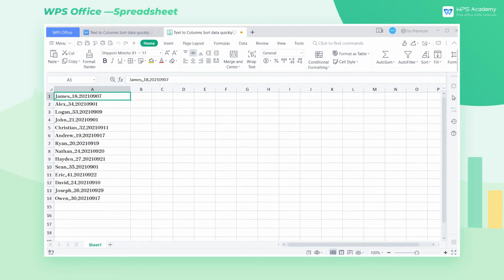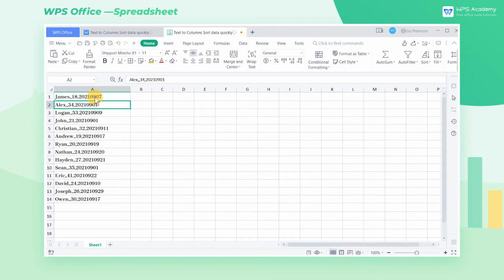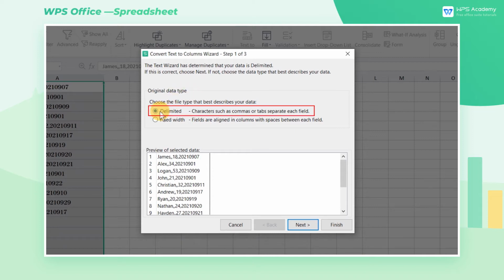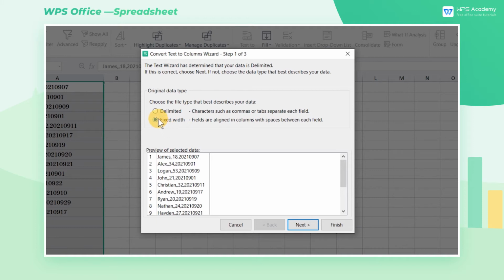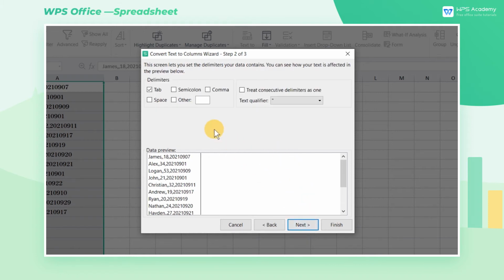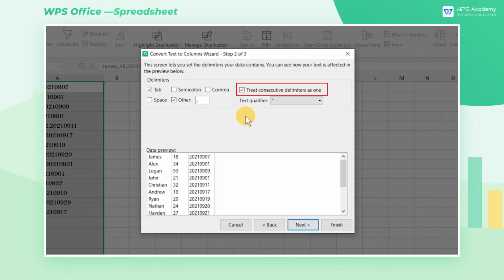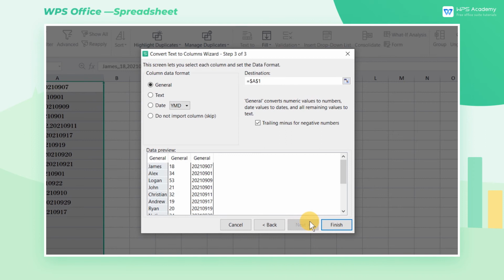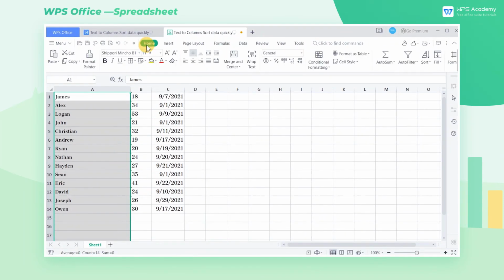[WPS Academy] 1.7.7 Excel:Text to Columns Sort data quickly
Hi, glad to see you here. Today we'll learn 'Text to Columns Sort data quickly' in WPS Spreadsheet. Follow our Youtube channel, level up your office skills! WPS Office is a free all-in-one office suite which include Writer(Word), Spreadsheet(Excel), Presentation(PPT) and PDF. Tutorials are provided by WPS Academy, WPS Academy is aim at providing both beginning and advanced office tutorial.